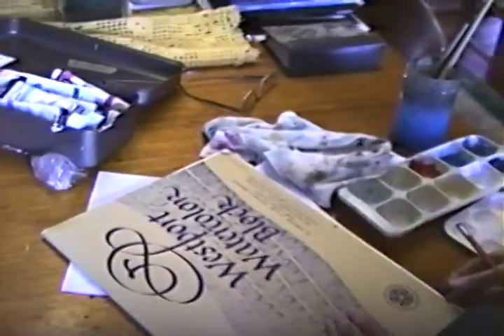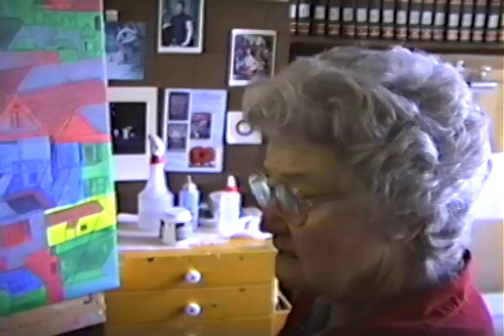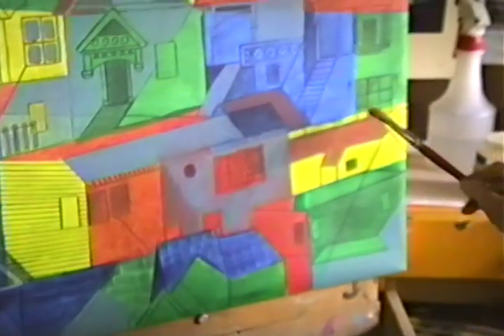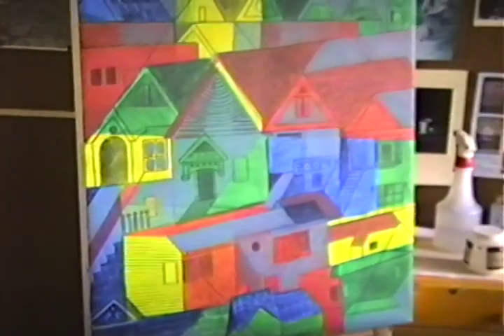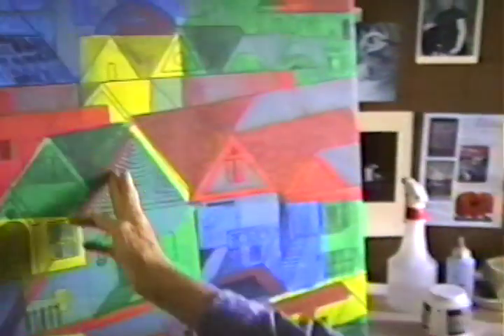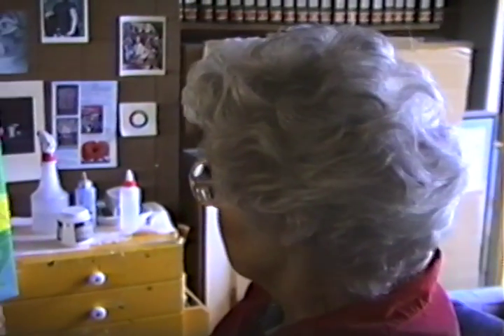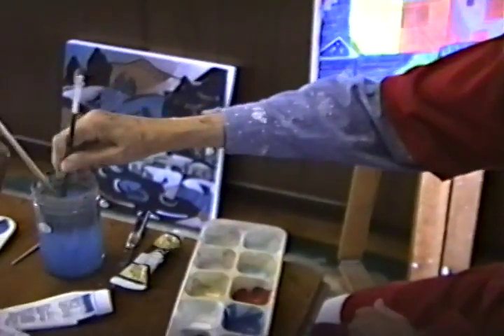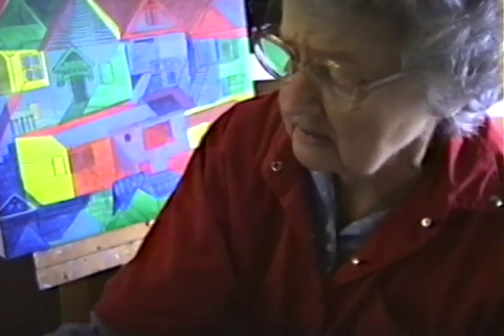Roberta Heyer - Artist (2 of 6)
Meet Roberta Heyer in her home. In this chapter, Roberta shows how she used photographic details of Victorian homes in her painting. Roberta also explains how glazes were applied.